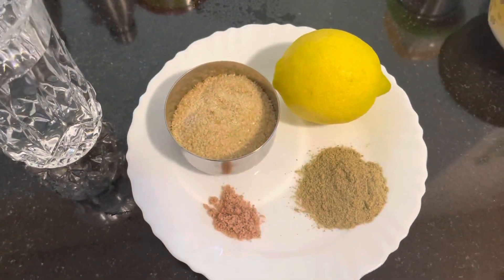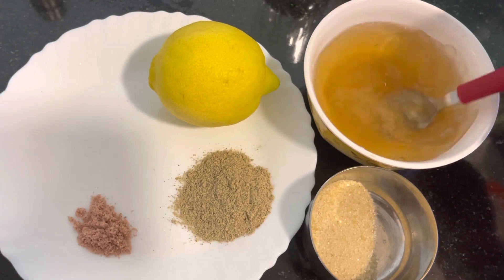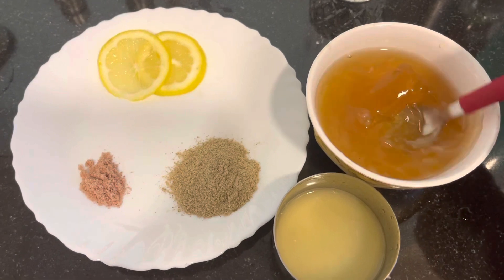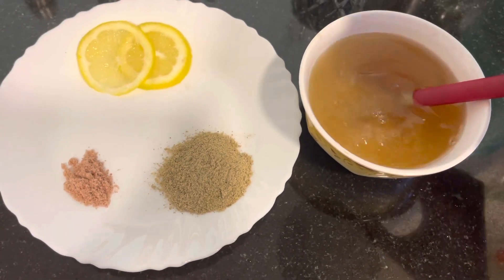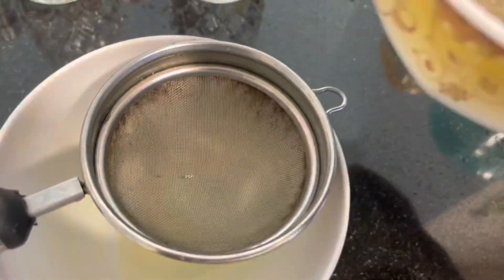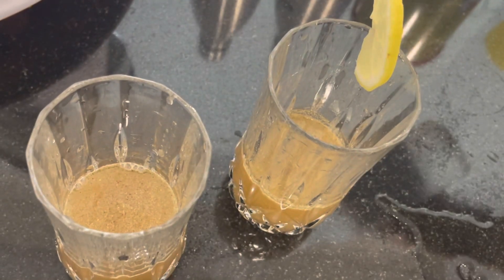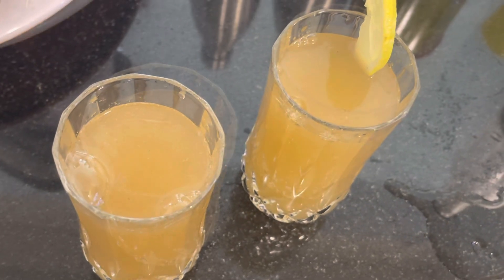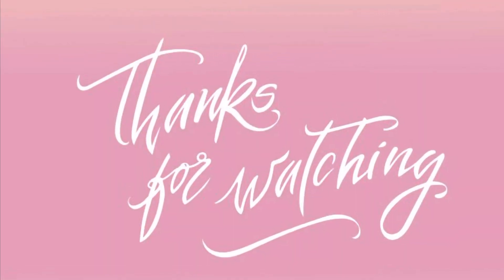Yummy Yummy Jaljeera Drink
Recipe:

Sugar - 3 to 4 tablespoons (according to your taste)

Black Salt- 2 teaspoons)small portion

Lemon- half 🍋

Cold water, ice cube 🧊, mint leaf 🍃 ( according to your taste)